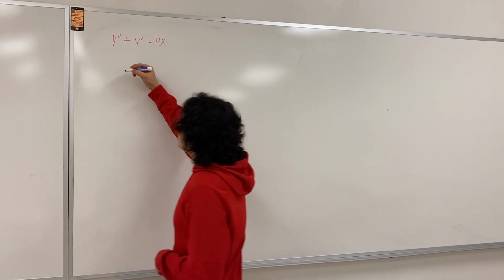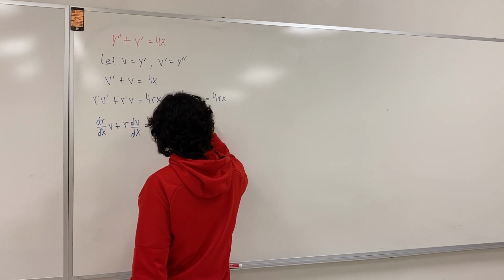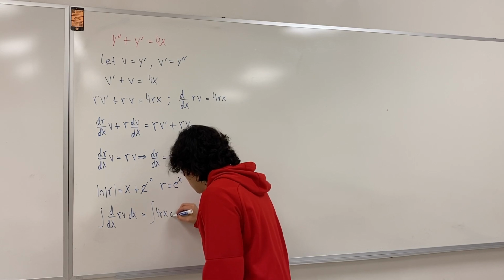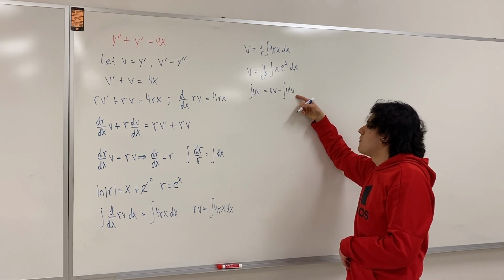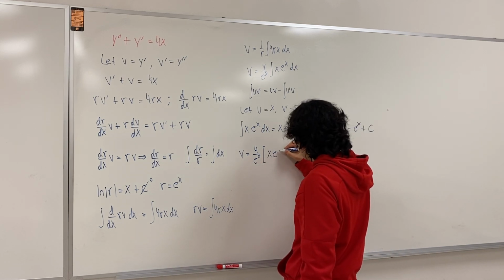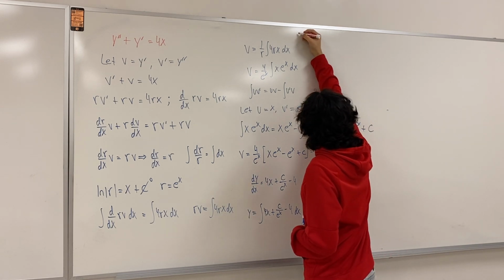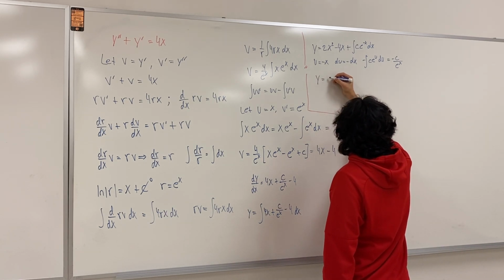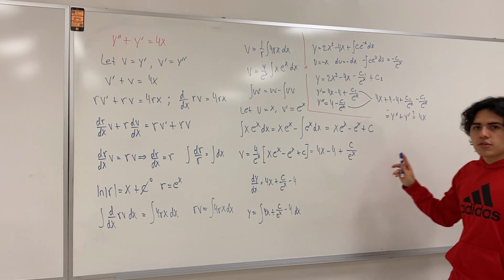Reducible Second-Order Differential Equations| Intgeration by parts | Method of integrating factor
A reducible second-order differential equation is one where you have y'' and y' (and no y term), and the substitution v=y' enables you to convert the differential equation into a first-order one with respect to v. This equation can then be solved using the method of the integrating factor.